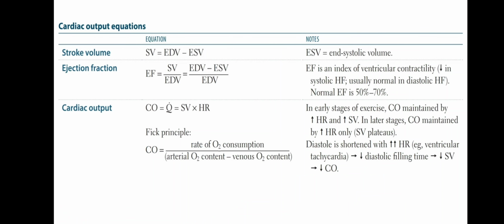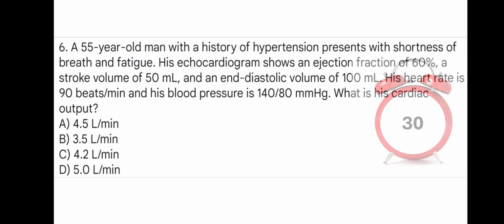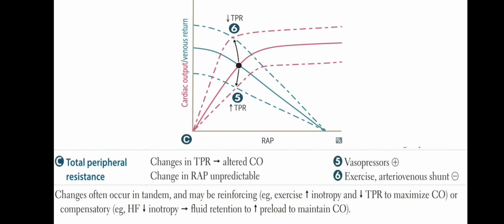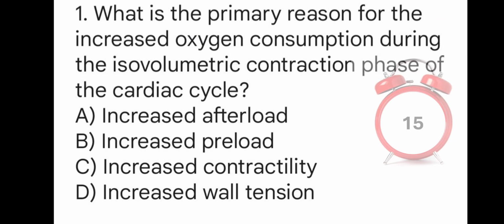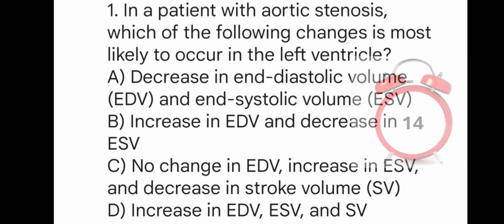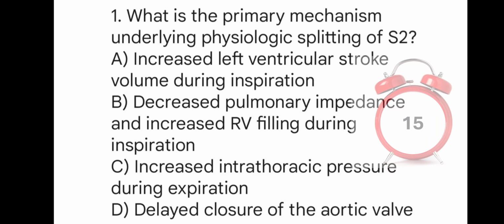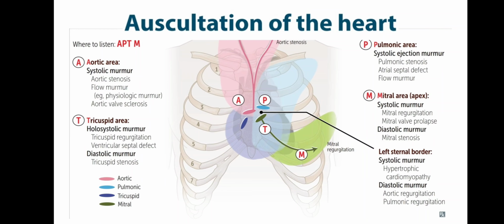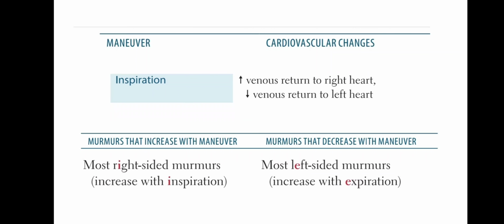[Must Know Series] Day 2/100 Cardiology(2/7) USMLE Step 1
Join for Updates. Don't miss out!

Topics

0:00 - 0:06 - Intro
0:07 - 0:16 - Source of information
0:17 - 0:45 - Channel updates
0:46 - 2:55 - Cardiac output equations
2:56 - 3:24 - Starling curves
3:25 - 7:03 - Test 1
7:04 - 7:54 - Resistance, pressure, flow
7:55 - 9:11 - Cardiac & vascular function curves
9:12 - 12:30 - Test 2
12:31 - 13:10 - Pressure volume loops and cardiac cycle
13:11 - 14:24 - Heart sounds
14:25 - 15:24 - Jugular venous pulse
15:25 - 18:43 - Test 3
18:44 - 20:07 - PV loops and Valvular disease
20:08 - 23:37 - Test 4
23:38 - 25:15 - Types of S2 splitting
25:16 - 28:42 - Test 5
28:43 - 29:38 - Auscultation of heart
29:39 - 32:42 - Test 6
32:43 - 35:07 - Maneuvers and their effects
35:08 - 38:41 - Test 7
38:42 - 38:48 - Thanks for the support

Tags - usmle ecfmg usmlestep1 usmlepreparation usmlestep usmlesteps match firstaid first#